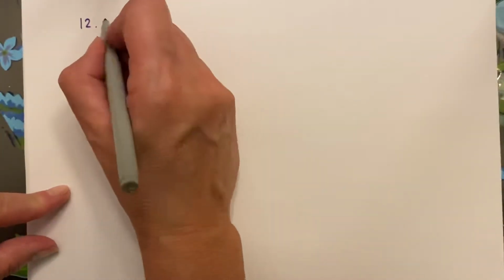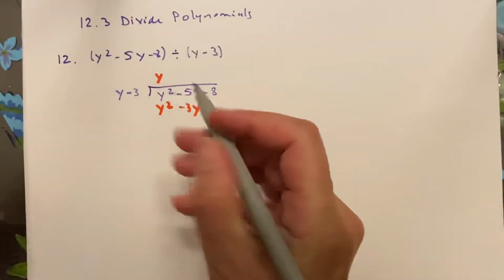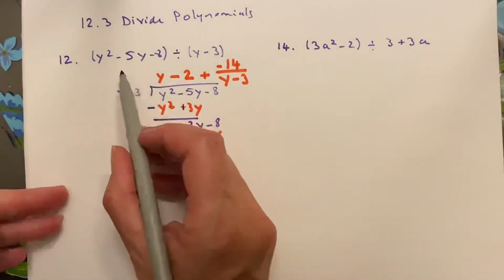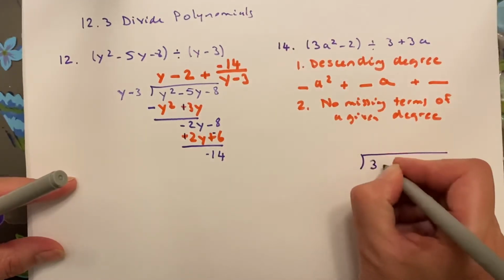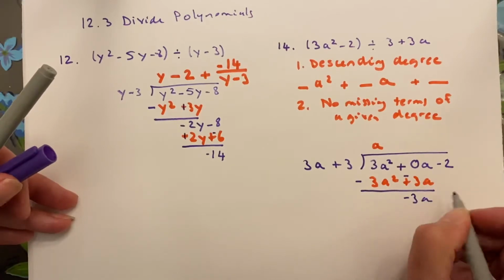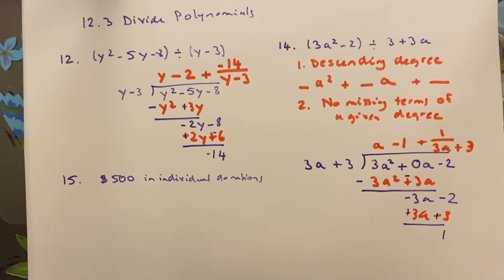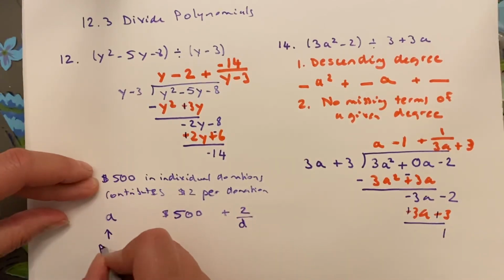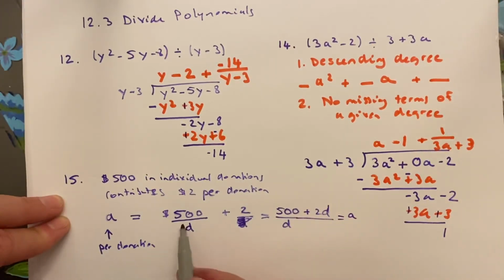Rev 12.3: Divide Polynomials - #12,14,15